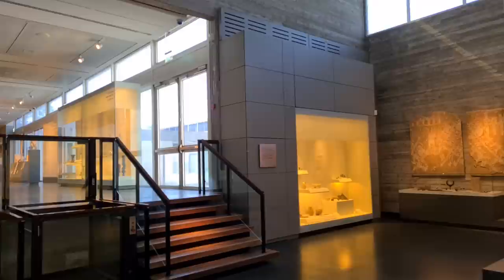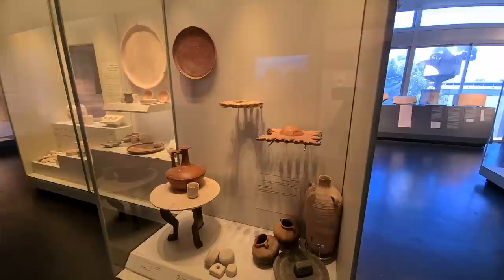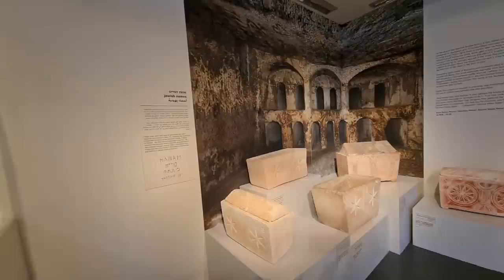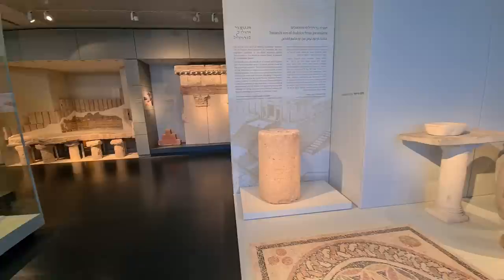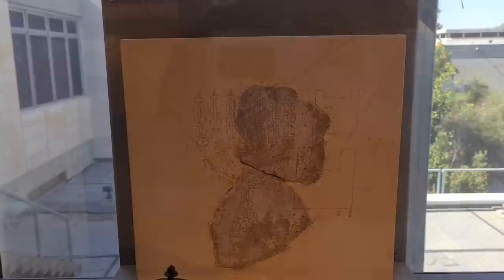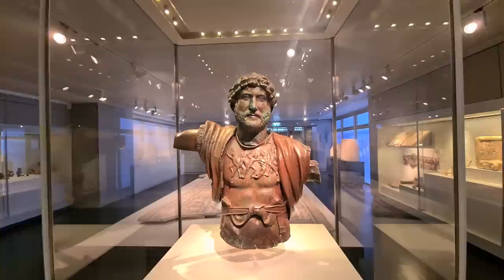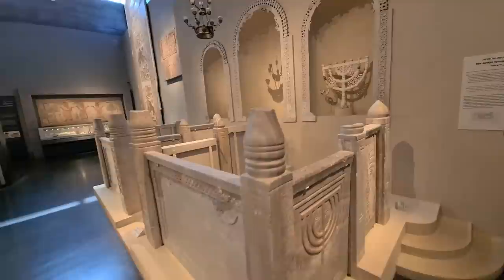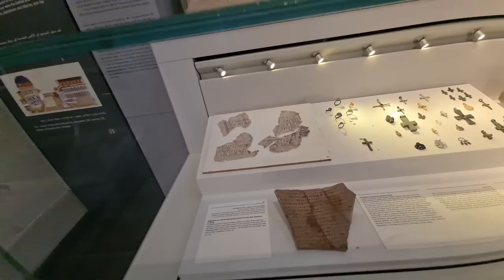Rare archaeological evidence for the existence of Pilate, crucifixion, and the Temple in Jerusalem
Information about the Israel Museum, Jerusalem itself will be provided after this announcement.

Unfortunately, I have not been able to work as a tour guide as from Feb 2020

Zahi Shaked

The Roman conquest in 63 BCE and the appointment of Herod as king of Judea mark the beginning of a new era. One of the most important building projects carried out by Herod, known as the greatest builder ever in the Land, was the Temple Mount in Jerusalem. Only a few vestiges of this temple have survived, most of them on display here; a unique, stone inscription in Hebrew from the parapet at the southwestern corner of the Temple Mount indicates the place where the priest once stood to sound the trumpet announcing the beginning and end of the Sabbath. King Herod's death in 4 BCE put an end to a relatively peaceful, and prosperous era. Fragments from his impressive mausoleum at Herodium are displayed, alongside the king's coffin.

Religious turmoil, and social tension as the Second Temple period drew to a close, were the backdrop to the activity of Jesus of Nazareth, whose teachings created a new religion – Christianity. Jesus’ dramatic life story is reflected in two rare objects relating to his trial and crucifixion. A Latin dedicatory inscription from Caesarea, mentioning Pontius Pilate, the Roman procurator of Judea who sentenced Jesus to his crucifixion; and an ossuary (a box for the burial of bones). The ossuary contained, according to the name appearing twice on it the high priest Joseph son of Caiaphas, who was involved in Jesus’ arrest, according to the New Testament. An iron nail, embedded in a heel bone, displayed next to the ossuary in which it was found, is the only archaeological evidence of the Roman practice of execution by crucifixion to have survived in the world.

This turbulent period ended in the Great Revolt of the Jewish population against the Roman Empire (CE 66 - 70), which led to the destruction of the Temple and Jerusalem. Masada became the last stronghold. There, as contemporary Jewish historian Flavius Josephus tells us, the last of the rebels barricaded themselves in, where they probably died in the year 73 CE. The personal belongings of a man, a woman and a child, and a woman’s braid, the only such remains to have been found in the archaeological excavations at Masada are a moving testimony to their last moments.

Parralel to my studies, and in order to earn a living, I was employed for many years in advertising. What I learned there was how to attract the publics attention, generate and, increase interest, and assimilate information.  All this I use as tools to describe, explain and deepen the interest in the sites that we visit. From my experience, I have learned that in this way, the Holy Land becomes more than just history, and that the large stones that we see scattered about in dissaray, join together one by one until they become - a Byzantine Church. This also happens when I lead a group of Pilgrims in the Steps of Jesus. We climb to the peak of Mount Precipice, "glide" over the land to the Sea of Galilee